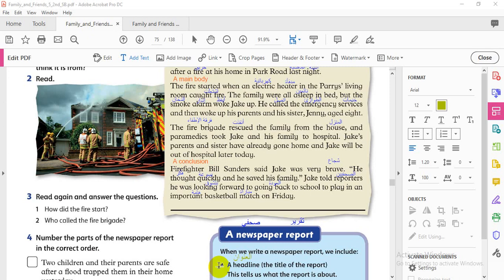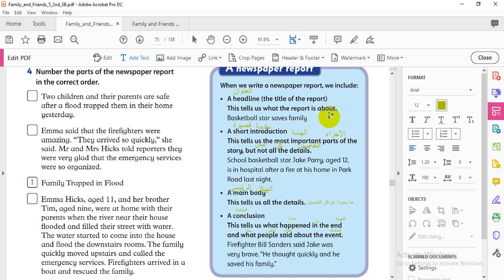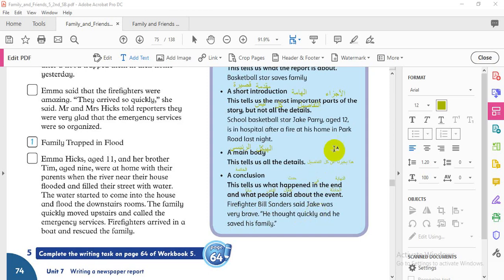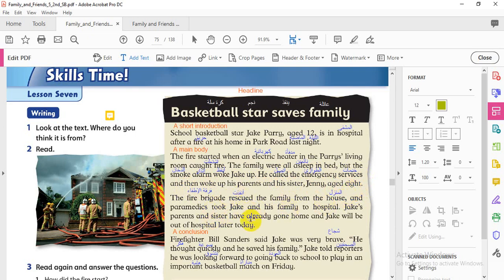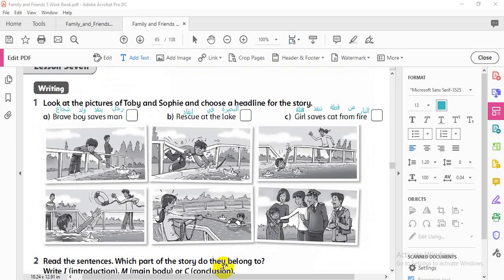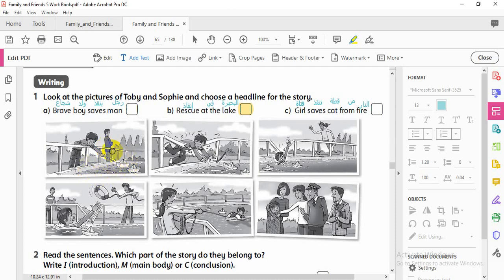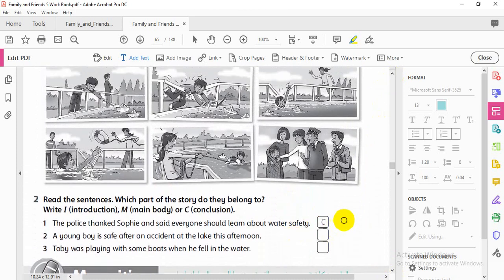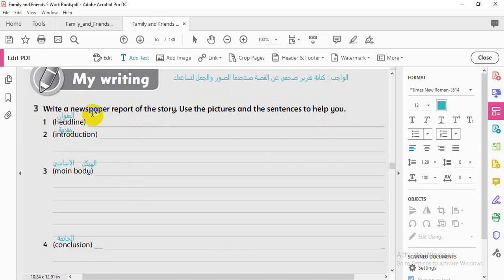الصف السادس- المادة: اللغةالانجليزية - الوحدة السابعة الدرس العاشر 24-04-2020